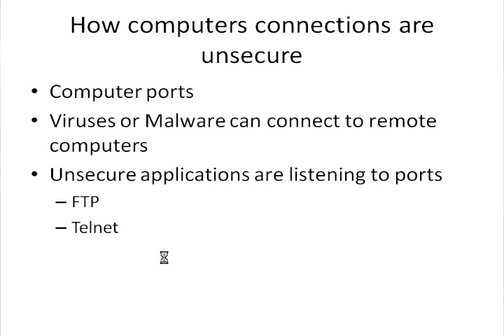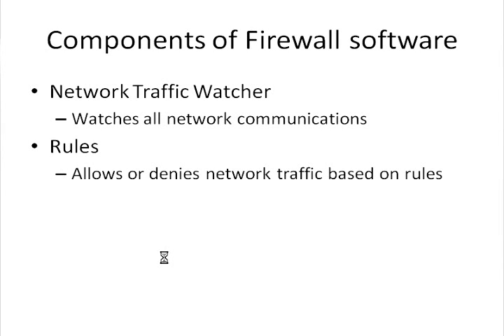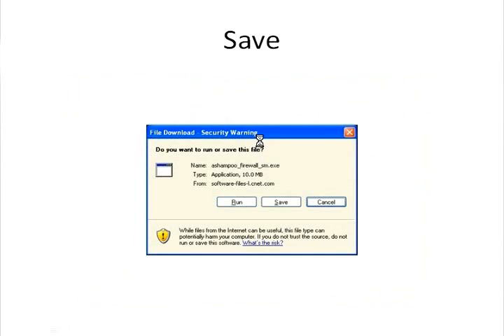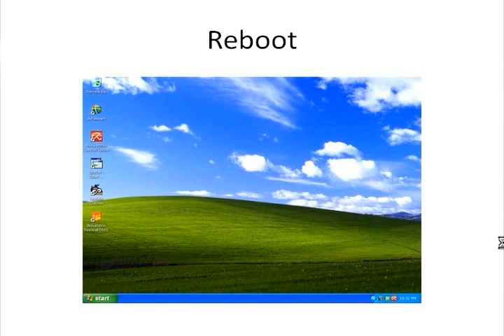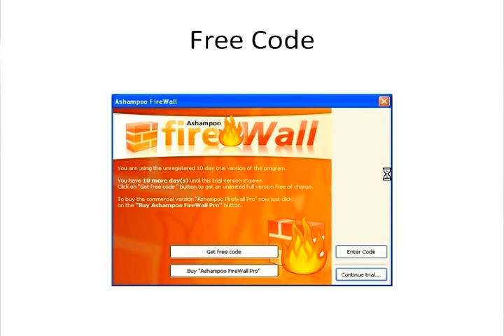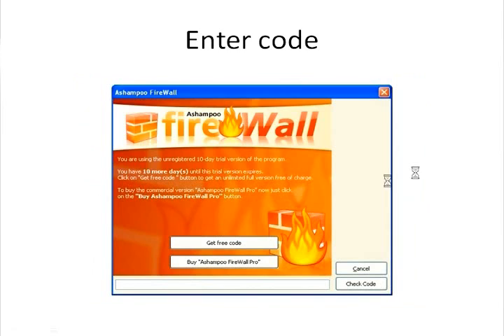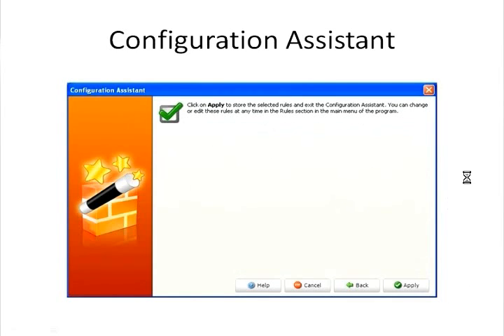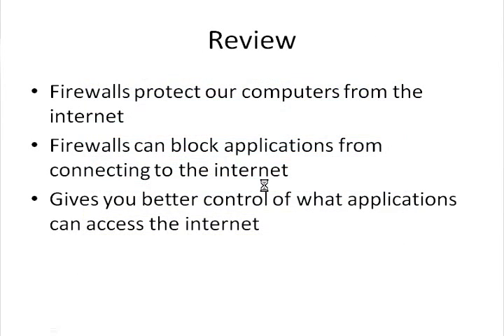Home Computer Security 4of6.avi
Computer Security for home users.